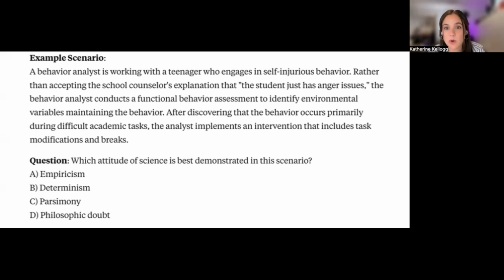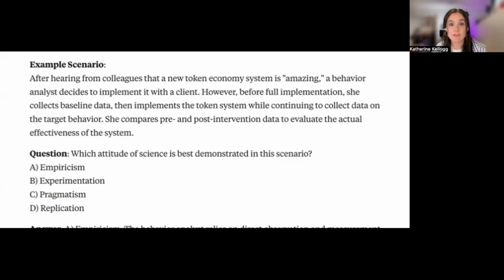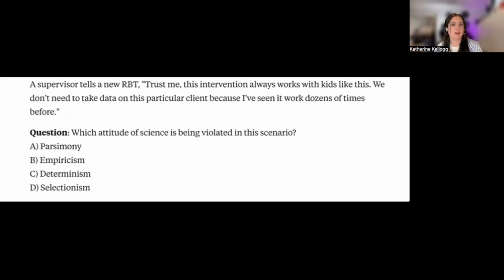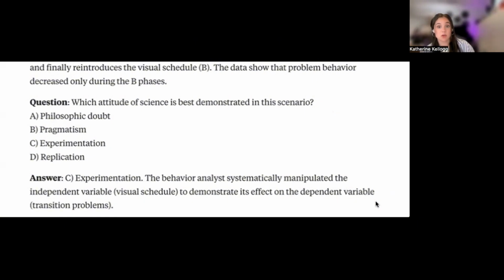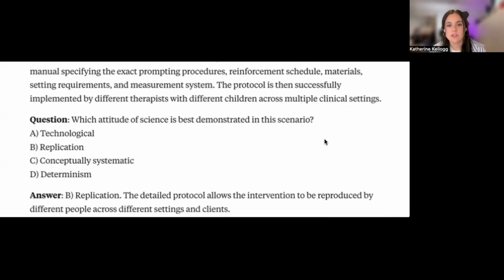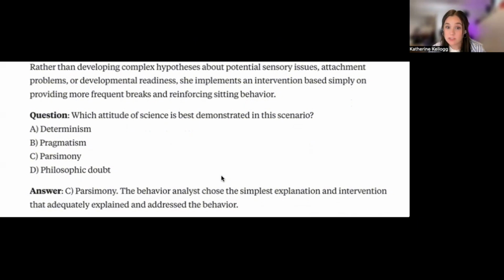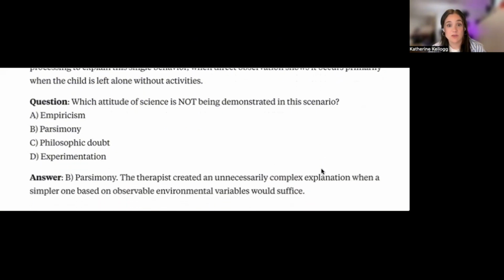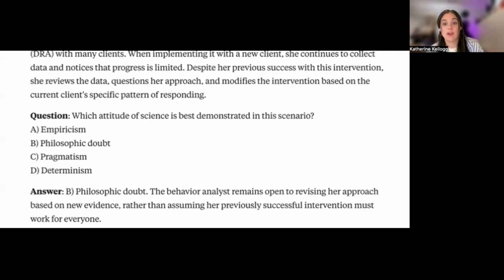BCBA® Exam Prep: Six Attitudes of Science PRACTICE QUESTIONS | 6th Edition Test Content Outline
Test your knowledge of the Six Attitudes of Science with these BCBA® exam-style practice questions! This companion video to Week 3 of our BCBA® Exam Prep Series will help you master these crucial philosophical concepts.

In this video, we present scenarios demonstrating:
- Determinism vs. mentalistic explanations
- Empiricism and data-based decision making
- Experimentation and demonstrating functional relationships
- Replication across settings and practitioners
- Parsimony in behavior analysis
- Philosophic doubt and revising interventions based on data

Each question includes a detailed explanation of the correct answer and why the other options are incorrect. Perfect for anyone preparing for the BCBA® exam or looking to strengthen their understanding of the philosophical foundations of behavior analysis.

👉 Watch our full Week 3 video for a complete explanation of these concepts

TIMESTAMPS:
00:00 Introduction
00:30 Determinism Question
01:30 Empiricism Question
02:30 Experimentation Question
03:30 Replication Question
04:30 Parsimony Question
05:30 Philosophic Doubt Question
06:30 Closing & Tips